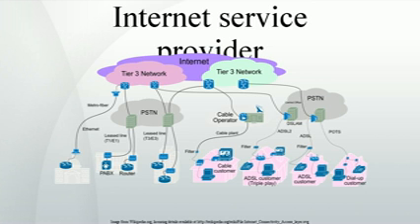Internet service provider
An Internet service provider  is an organization that provides services for accessing, using, or participating in the Internet. Internet service providers may be organized in various forms, such as commercial, community-owned, non-profit, or otherwise privately owned.